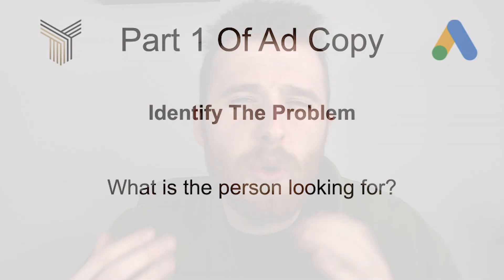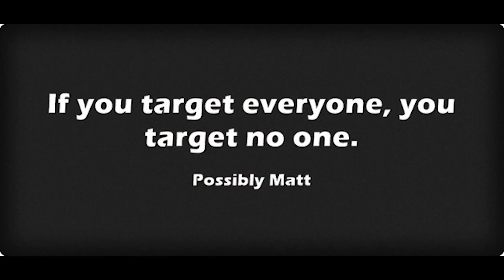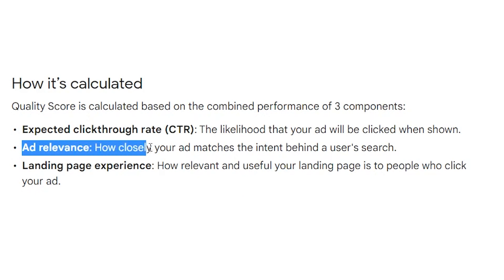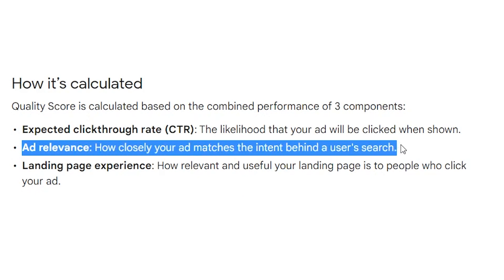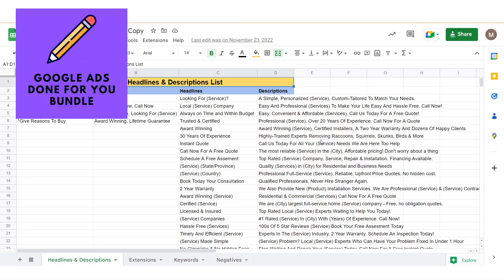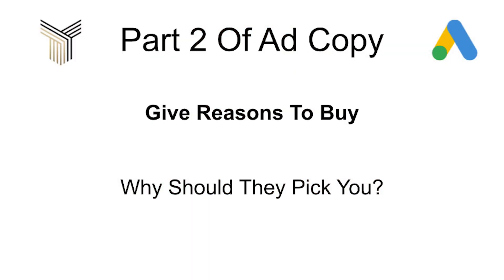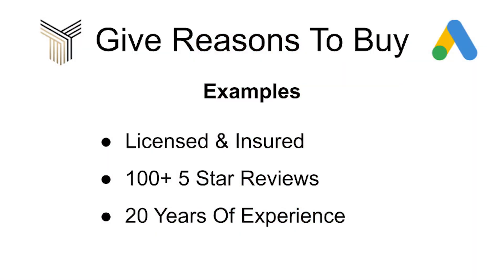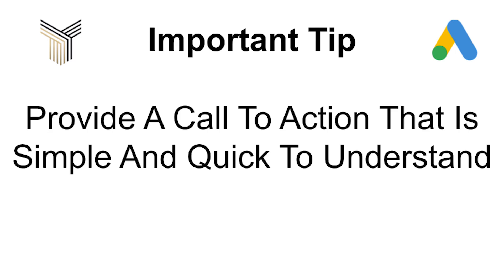How To Write Headlines For Google Ads 2023 - Beat Your Competition With This Ad Copy Method 🤑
Looking For How To Write Headlines For Google Ads? In this video, I will go over why the best way to write google ad copy. This three-part method for writing headlines and descriptions will put you far ahead of your competition.

0:00 How To Write Headlines For Google Ads
0:32 Part #1 Of Ad Copy Method
4:25 Part #2 Of Ad Copy Method
6:05 Part #3 Of Ad Copy Method
7:40 Important Things To Know Before Starting

Google ads campaigns are fantastic for businesses looking to generate high-quality and consistent leads. However in order to generate leads and be successful in google ads you first need to know How To Write Headlines and descriptions for your google ads.

This video will provide you with google ads ad copy best practices and a google ads ad copy template. This will help you easily write ads that produce leads and sales.

If your looking for how to write google ads or how to write google search ads this video will show you a step-by-step method on how to generate amazing results.

Writing google ad copy does take some time but with this video I'm sure you can write some amazing ads.